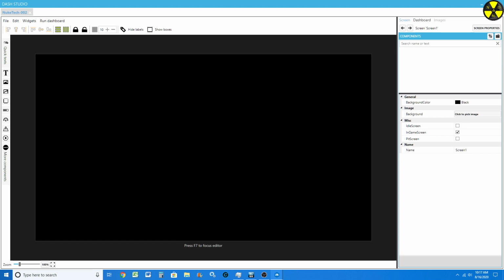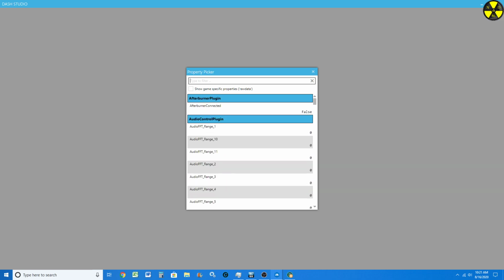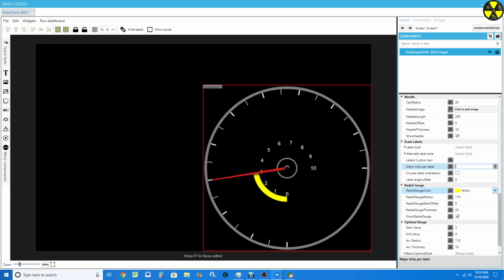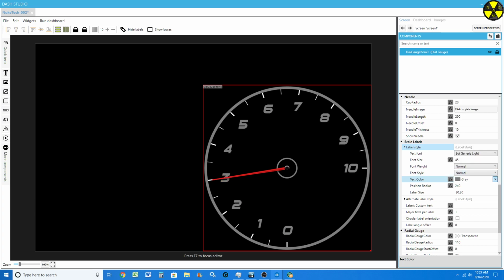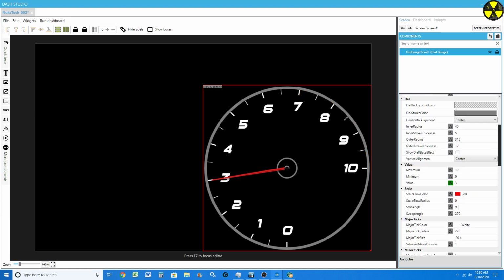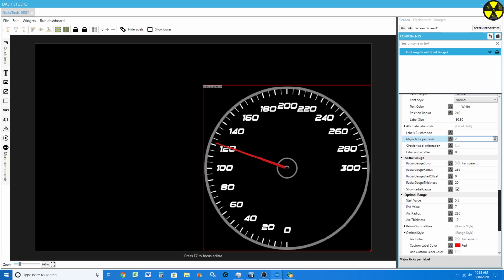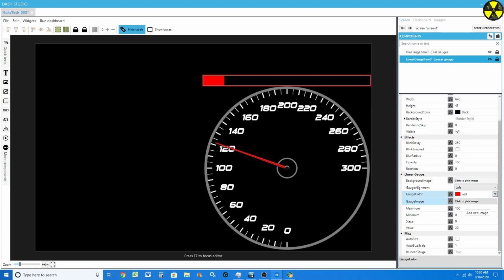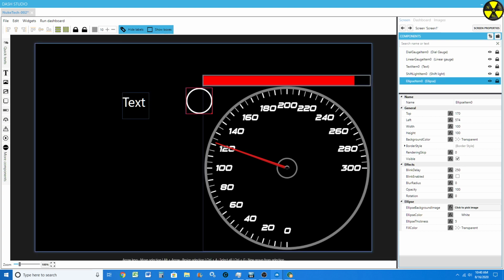SimHub Tutorial: Dial Gauges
A semi quick high overview on how to create dial gauges in SimHub.